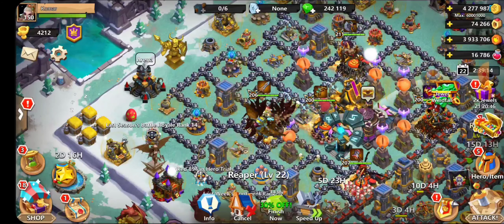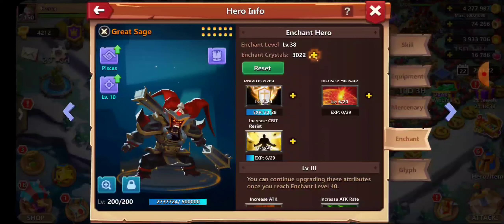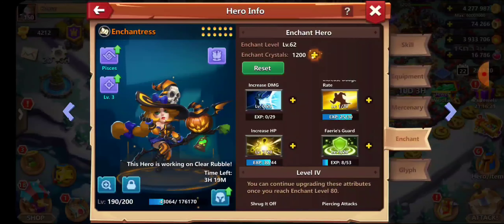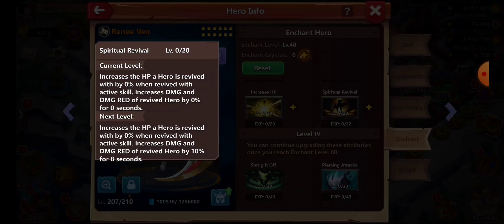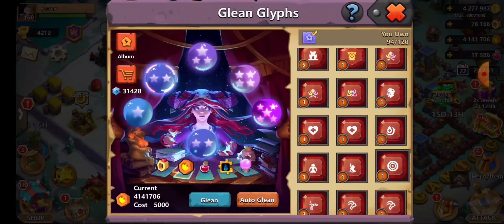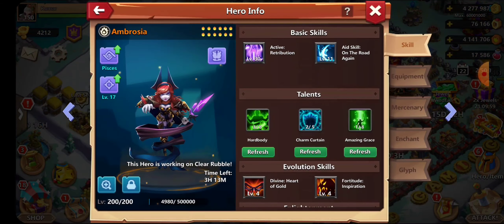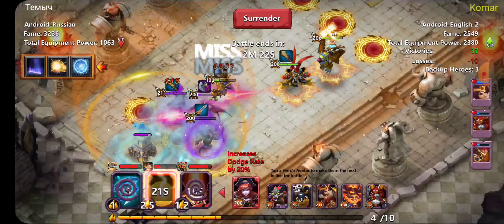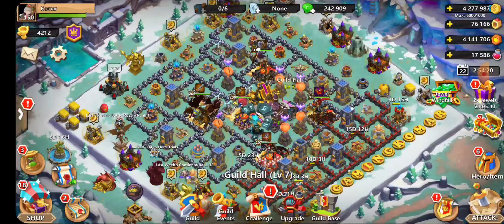Clash Of Lords 2 Episode 44 New Guild, Enchant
How should I work on more?